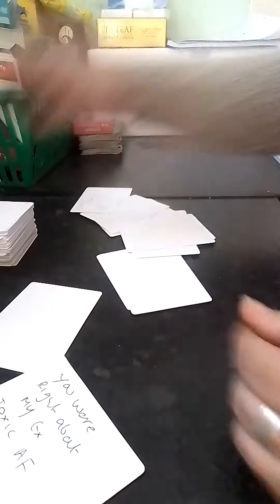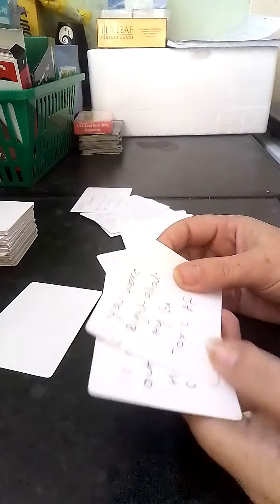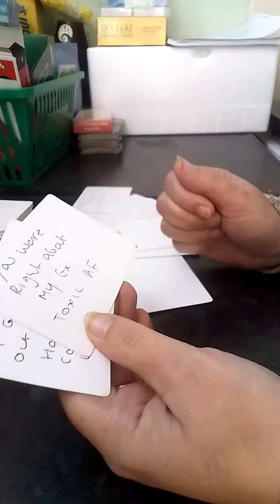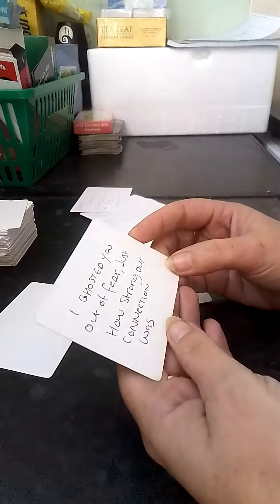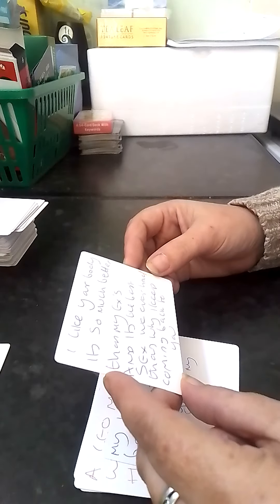Aries a Leo wants u 2 have their baby because u were right about their ex toxic as f*ck